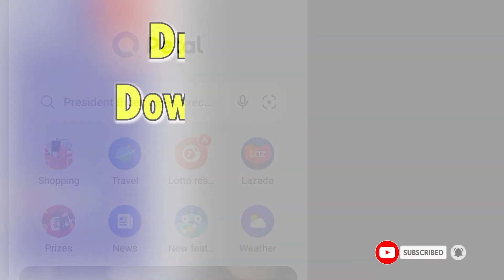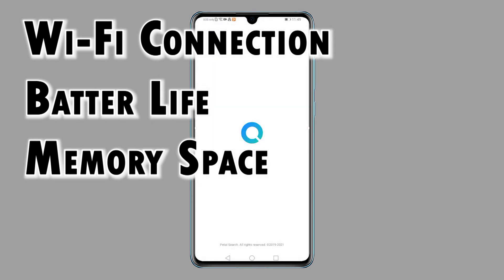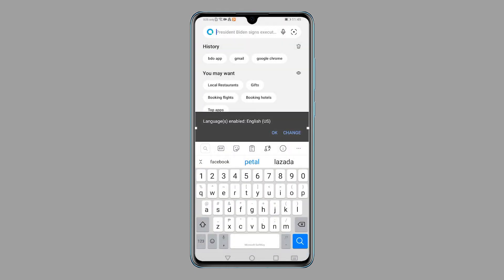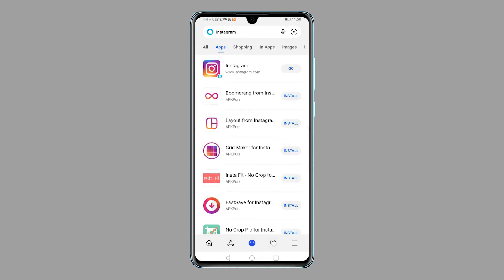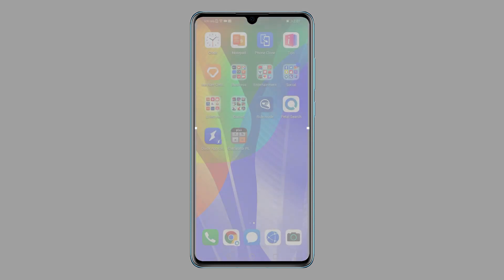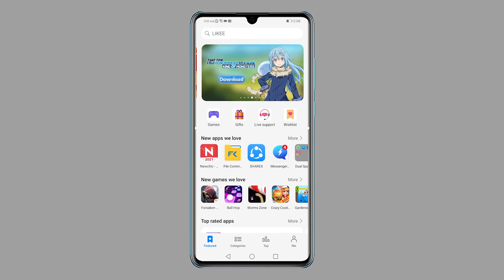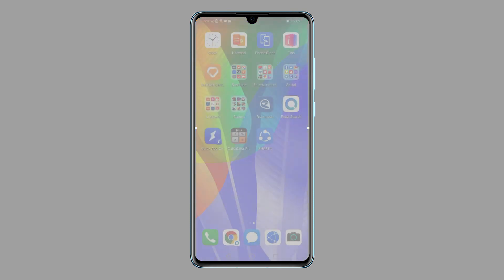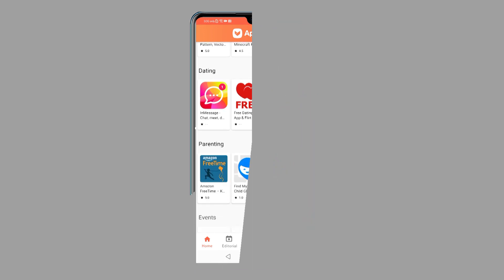How to Download Apps on Huawei y6p without using Google Play Store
This video shows different methods to download and install apps on a Huawei y6p smartphone.
Although Android is an open-source platform, Huawei phones don't have access to Google Mobile Services. This denotes that Google-related apps and services such as Google Maps, YouTube, Gmail, and Google Play Store will no longer be available on Huawei's most recent smartphones.
Thankfully, there are other ways to get these and other third-party apps downloaded and installed on a Huawei device. And this video will show you how to get this done on a Huawei Y6P and other Huawei phones with the same software version.
Before you begin, make sure that your phone is connected to the Internet preferably via Wi-Fi network. A fast and stable internet connection is among the primary requisites to download and install apps on a smartphone. Sufficient battery life and storage space are likewise among other factors to consider beforehand.